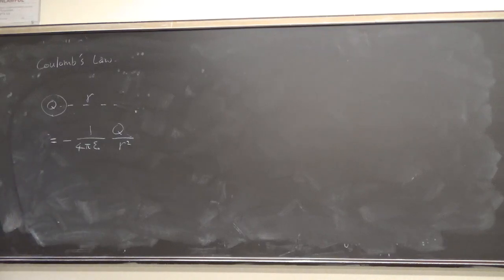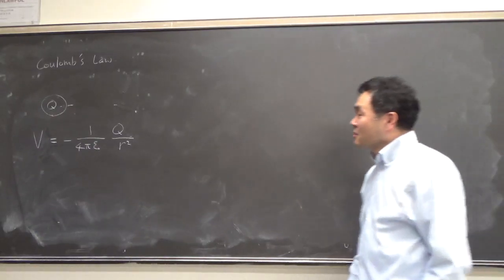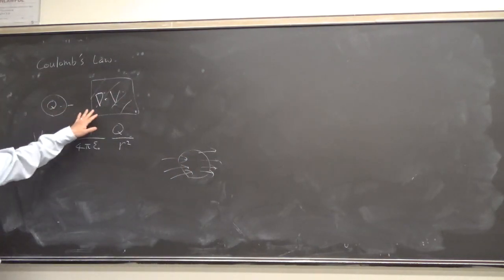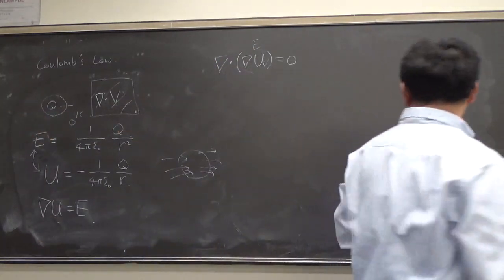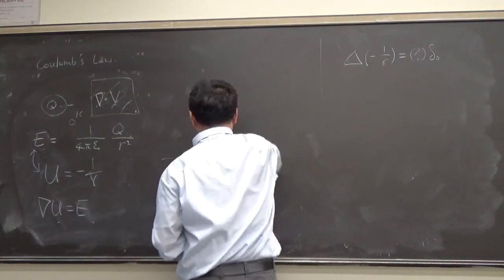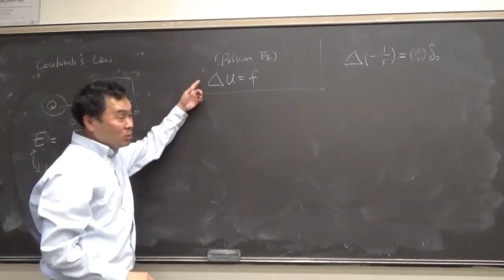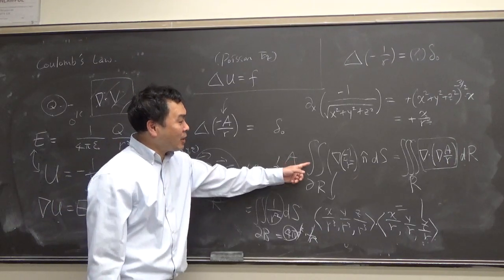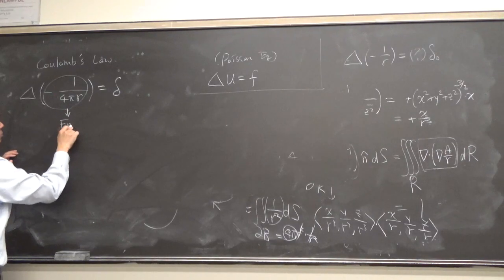Fundamental solution of the Laplace equation